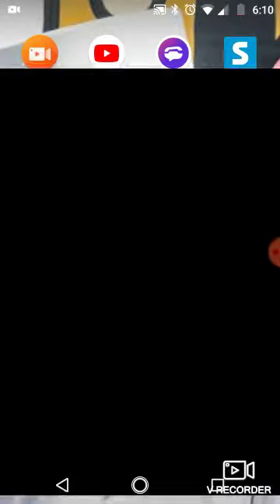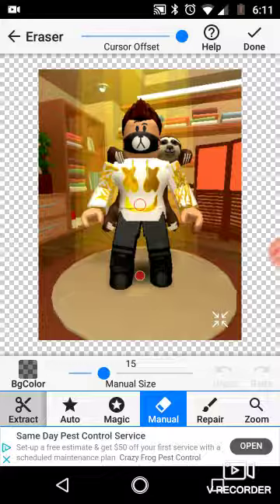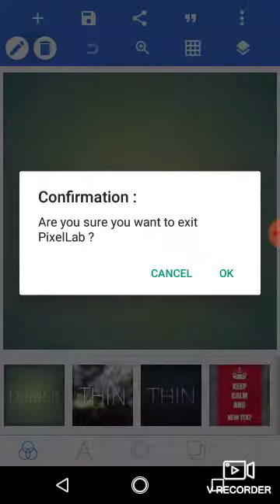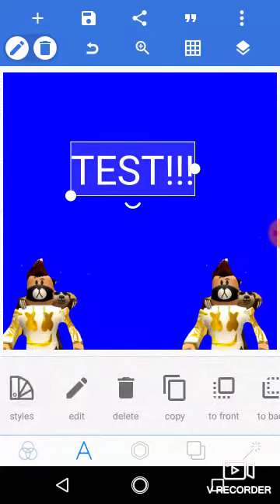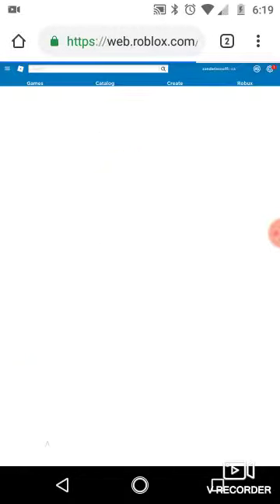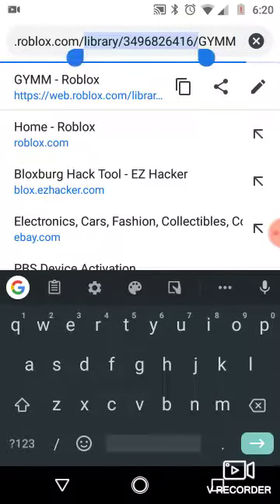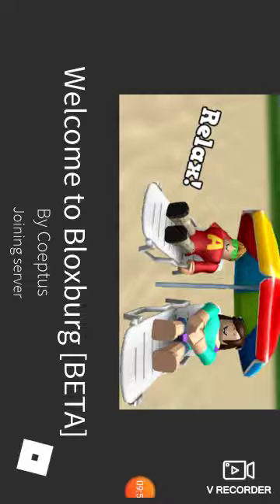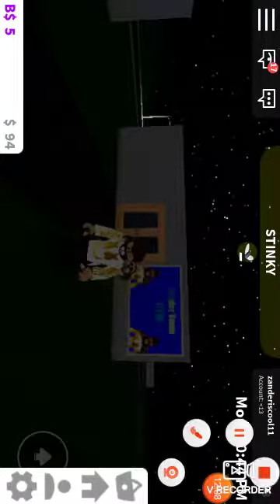How to make a poster in bloxburg (not CLICKBATE)